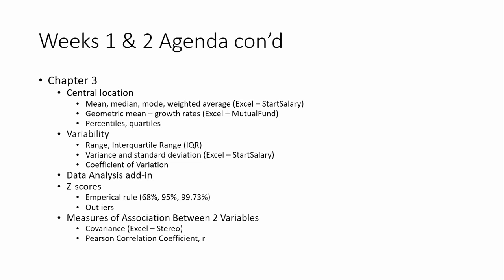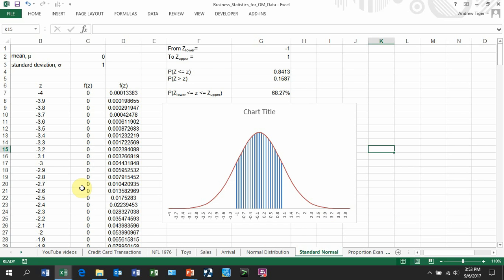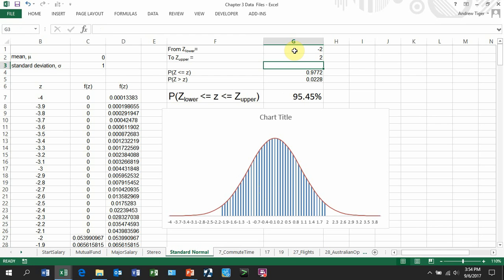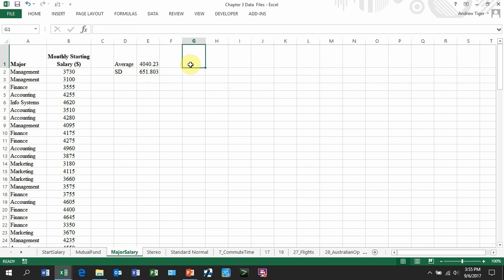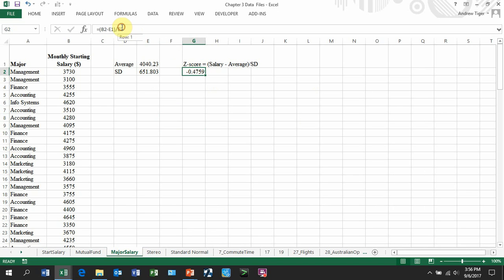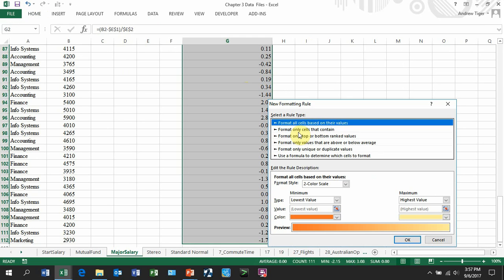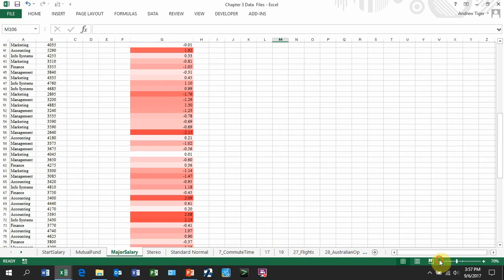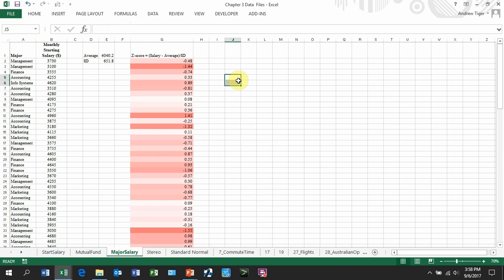Chapter 3 3